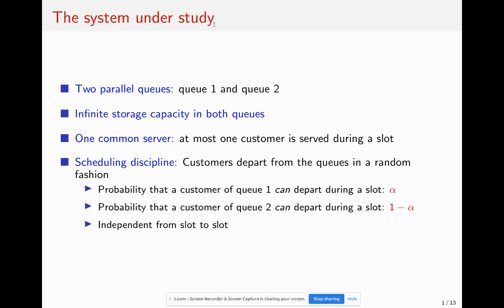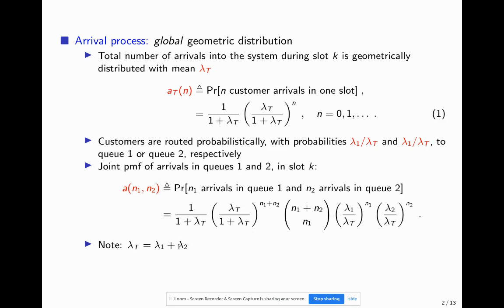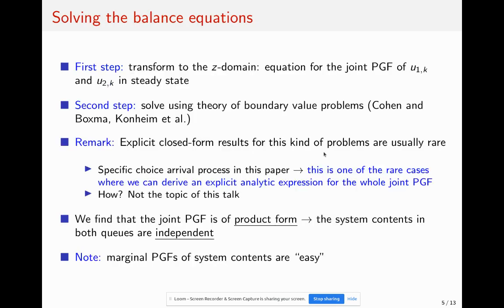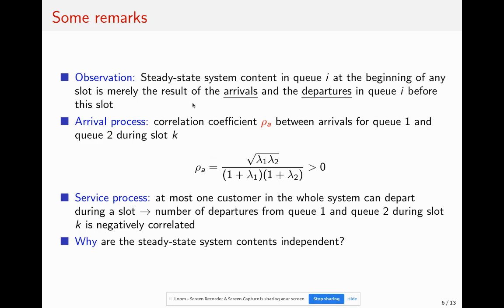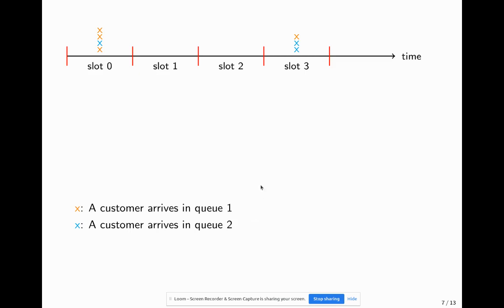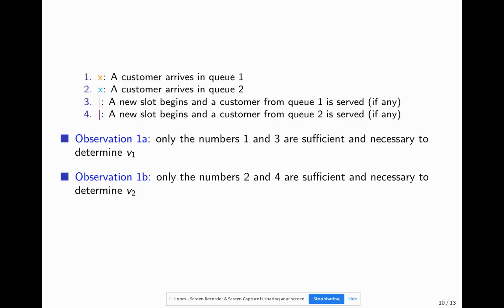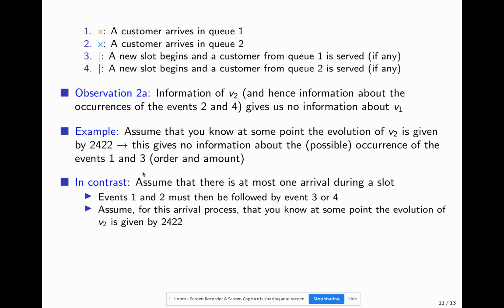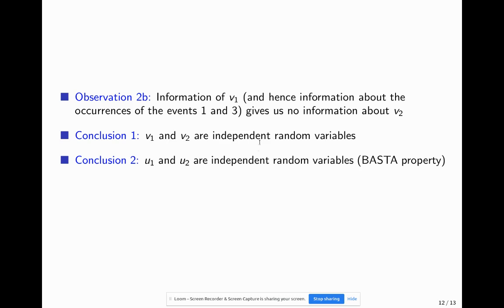A product-form solution for a twoclass Geo^Geo/D/1 queue with random routing and alternating service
A product-form solution for a two-class Geo^Geo /D/1 queue with random routing and randomly alternating service
Authors: Devos, Arnaud (Ghent University IBBT); De Muynck, Michiel (Ghent University); Bruneel, Herwig (Ghent University); Walraevens, Joris (Ghent University IBBT)
15th EAI International Conference on Performance Evaluation Methodologies and Tools